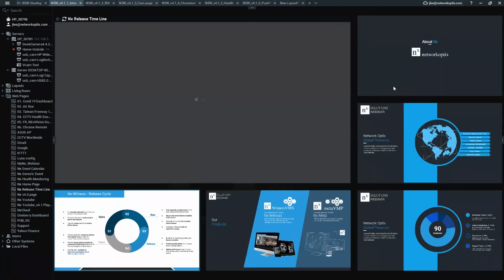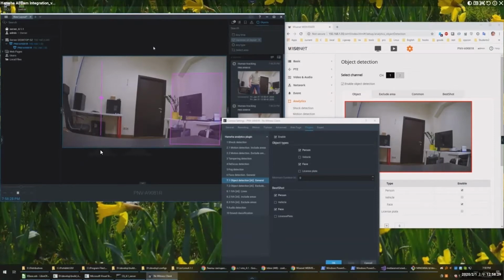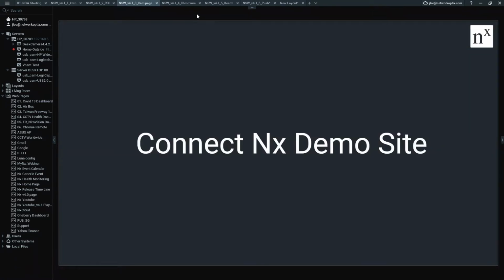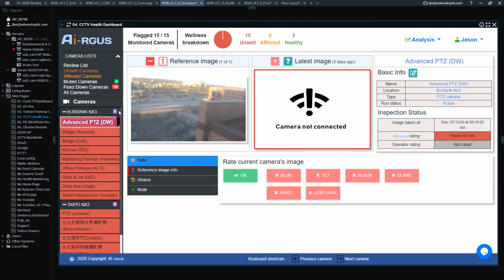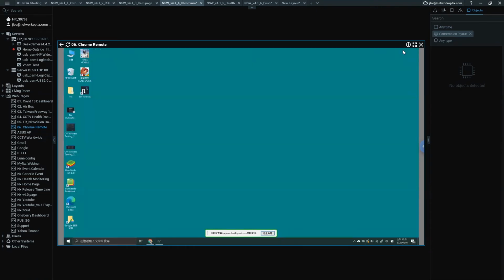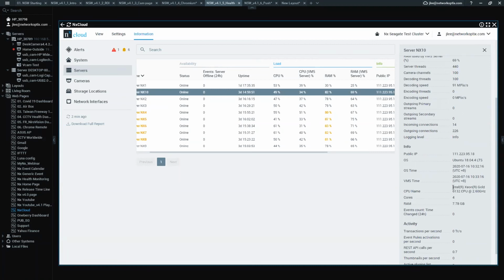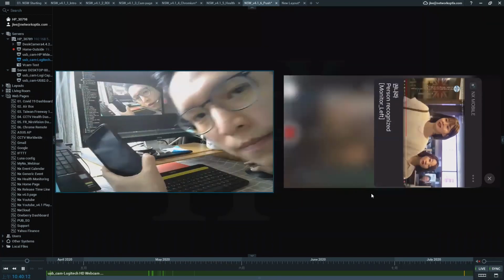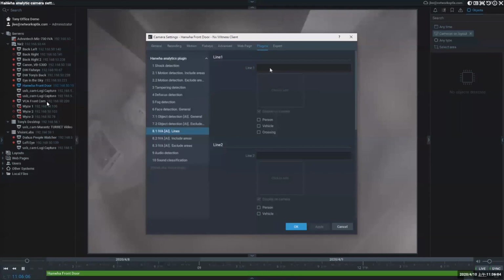Nx Solutions Webinar 4.1 Release Overview Singapore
Join Jason Lee for an overview of the 4.1 version of Nx Witness and its latest features.